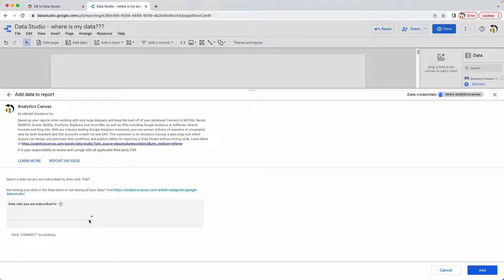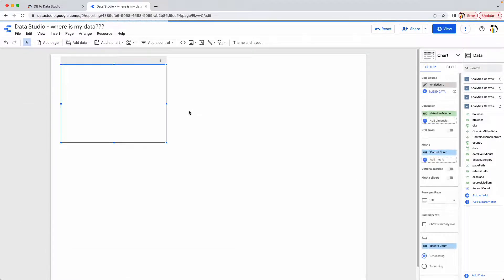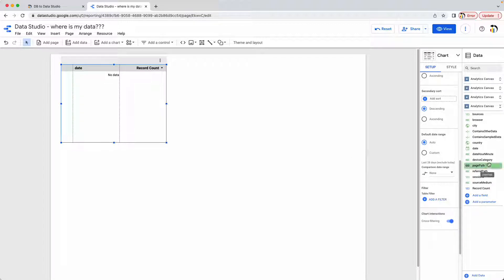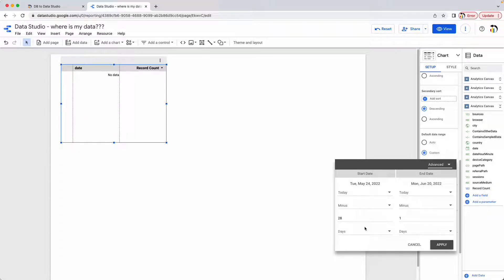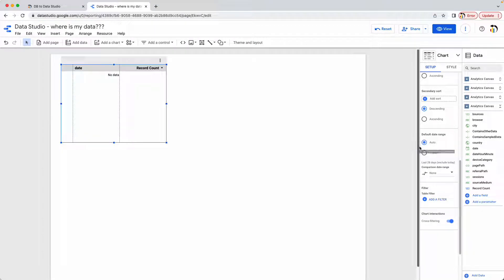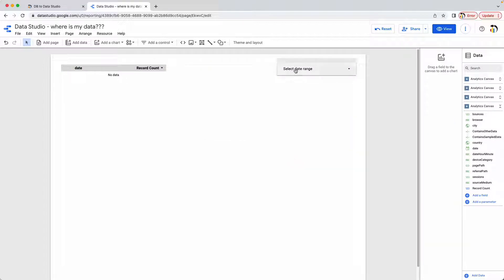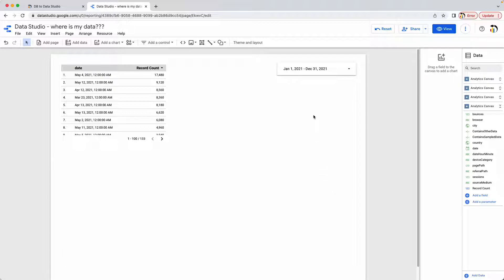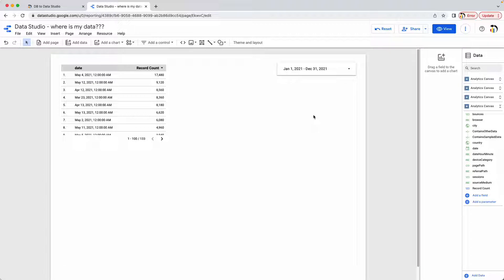Data Studio - No data showing and using the Date Range control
What to do when there's no data showing in your Data Studio report that uses the Analytics Canvas Partner Data Connector, and how to use the Date Range control.